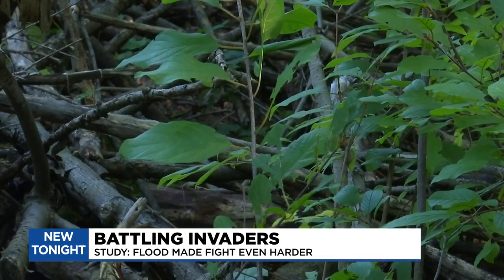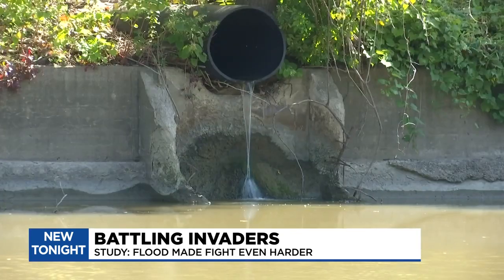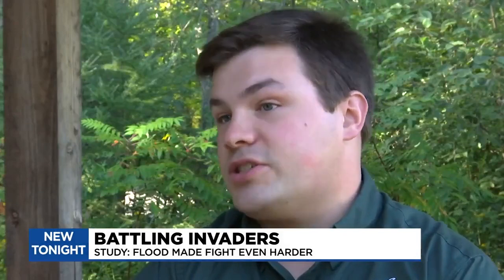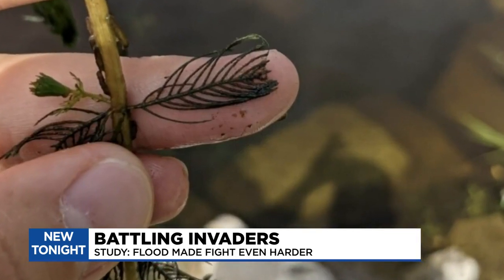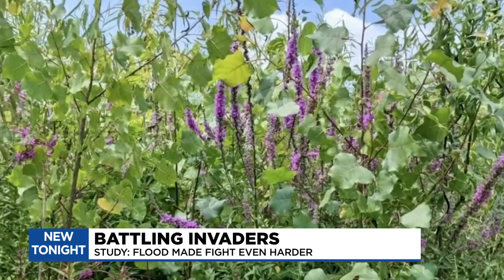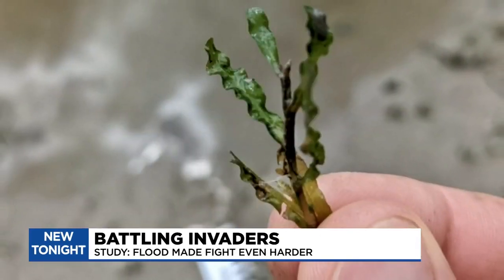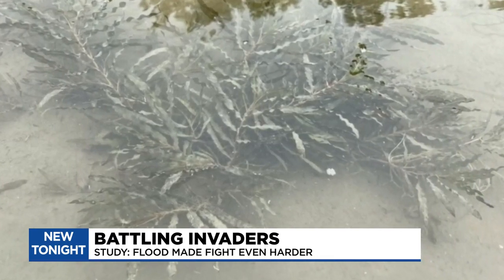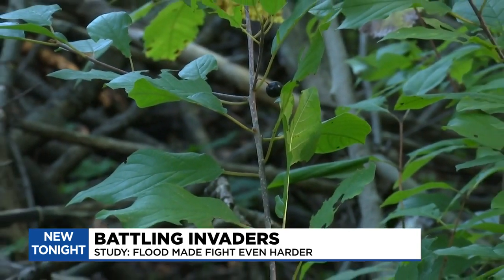Invasive species found in Tittabawassee River after dam failures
When the Tittabawassee River roared through after last year’s dam failures, it brought with it a flood of invasive species.